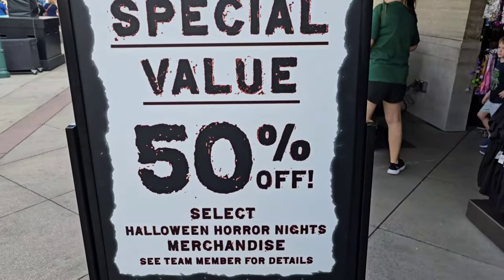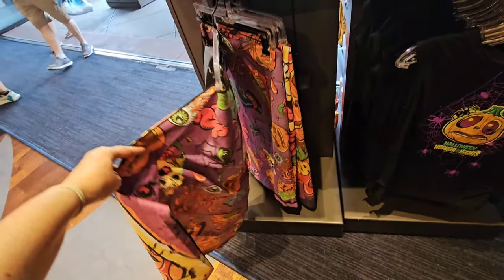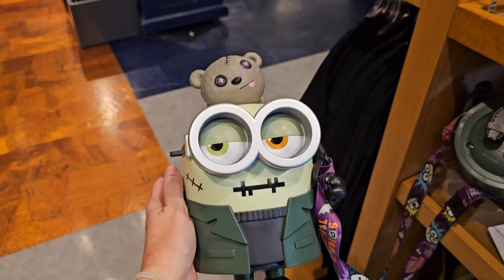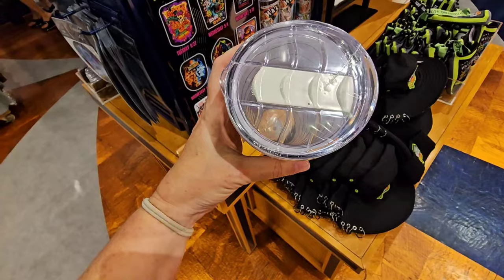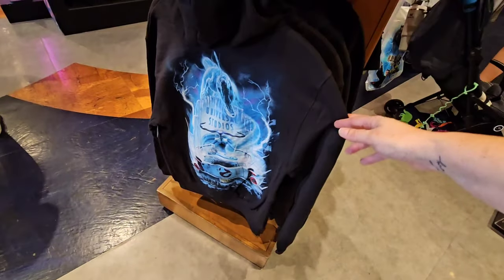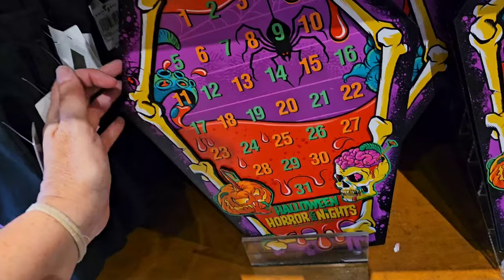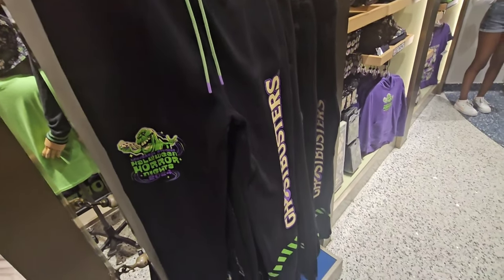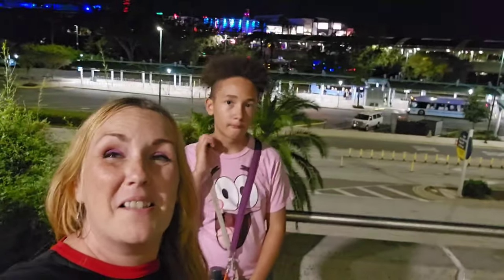Huge 50% Clearance at Universal Studios! Harry Potter, Halloween Horror Nights and More!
I am loving all of the merchandise that I found at universal studios, orlando and islands of adventure and the universal studios store at citiwalk!!

I also ran into quite a few full price items that I absolutely loved, such as the scooby doo loungefly and it was really awesome to see all the new Wicked merchandise in person!